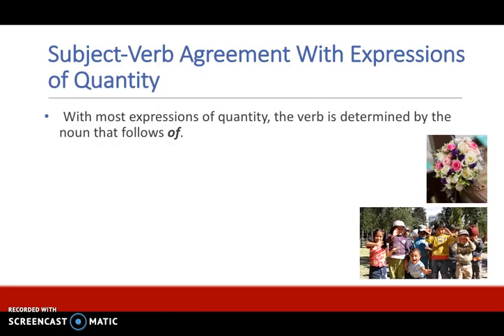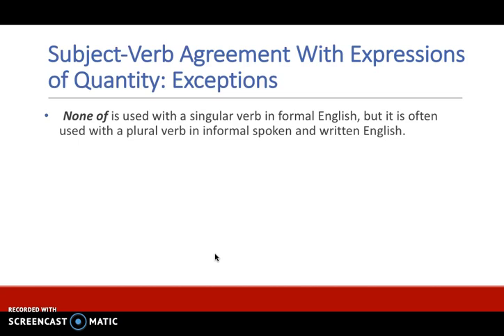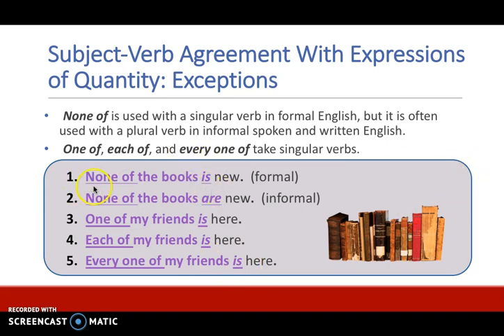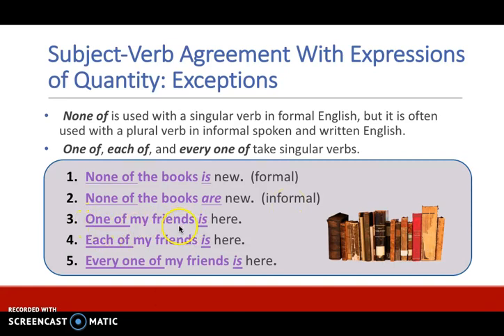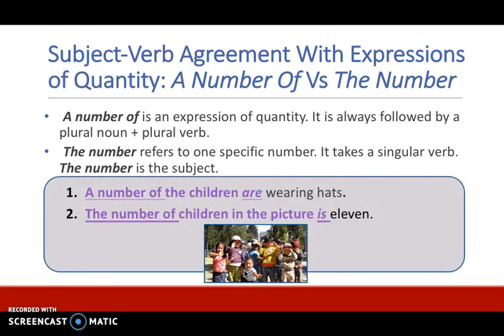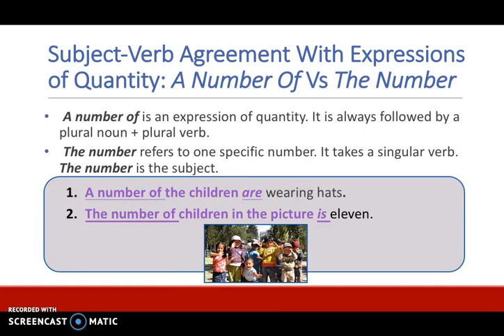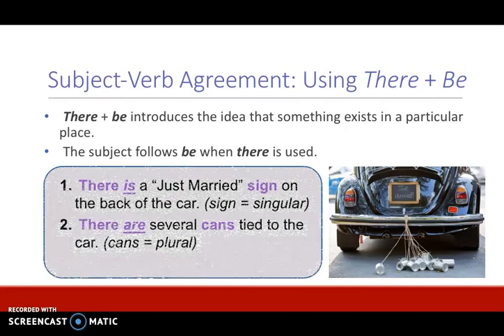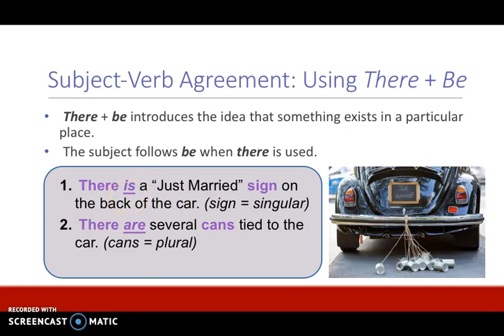Subject Verb Agreement Quantity Expressions & There + Be